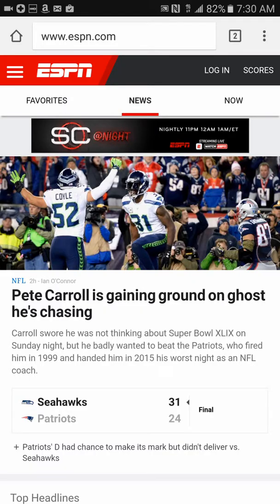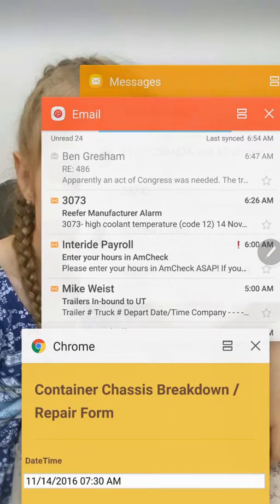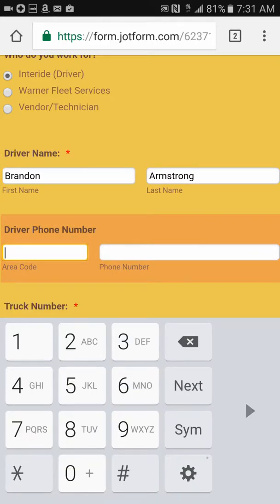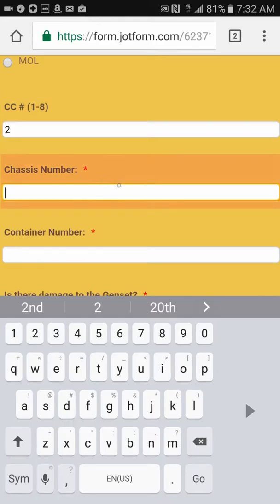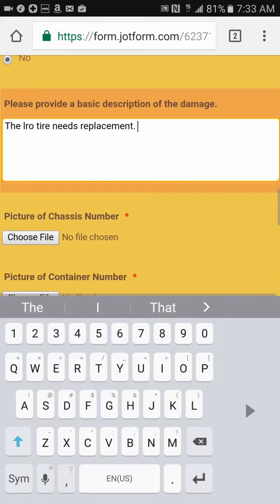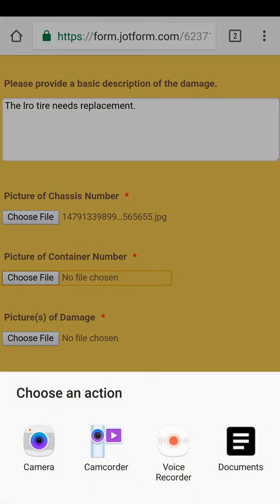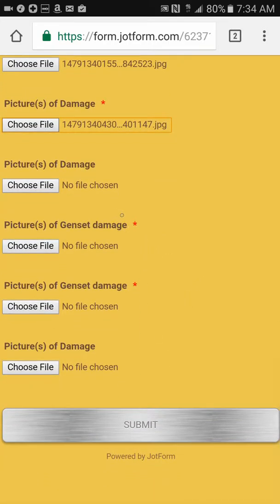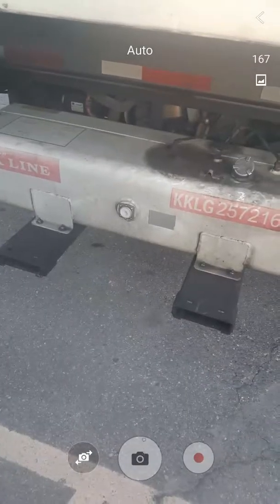Container Chassis Breakdown Form Walkthrough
This video will help Interide drivers understand how to set up and use the container chassis form.